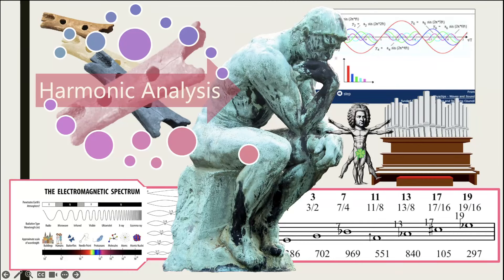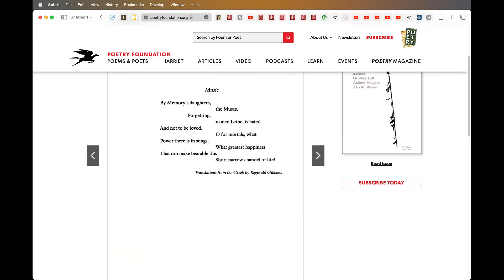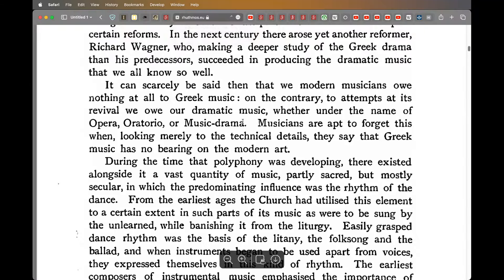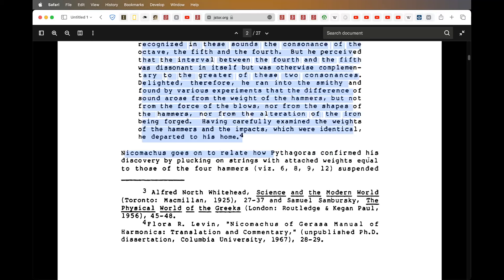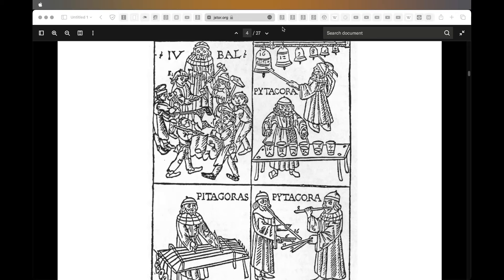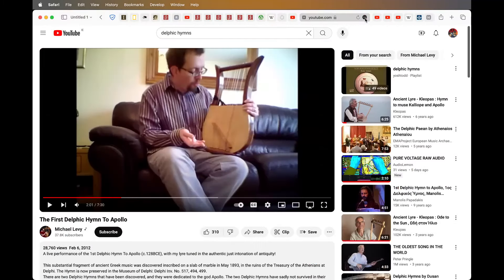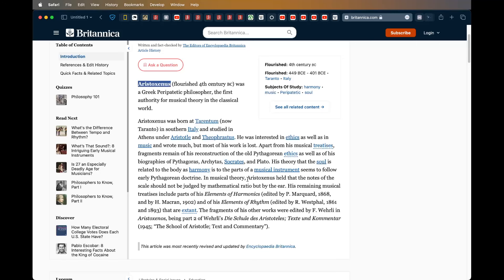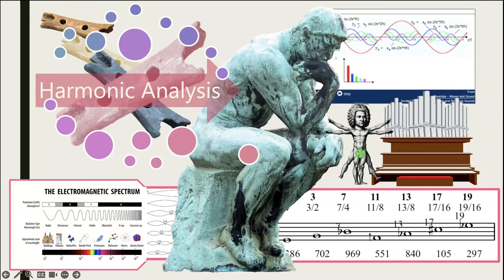Harmonic Analysis - Prehistory to Greece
Hello people,

I am trying out a longer format using the mic settings I showed in the previous video. This video is much longer so if you are into a more podcast vibe then you might enjoy this deep dive into some early philosophical thoughts about music.

This is hopefully going to be the first video of a series of video that looks at music, music technology, and sound design as art rather than craft. In short, rather than explaining how to do a thing, I am going to try to explain why you should do a thing. How is trivial - why takes significantly more time.

EDIT: There is a part in the video where I made a mistake - thinking off the top of my head I connected the poem Ode to Man with the Poem Ode to Joy. The melody used to symbolize the EU comes from the Ninth Symphony composed in 1823 by Ludwig Van Beethoven, when he set music to the "Ode to Joy", Friedrich von Schiller's lyrical verse from 1785. Ode to Man being the better poem of course :)

EDIT: There is another brain fart - for some reason I repeatedly called the Lyre a Lute. I have no idea why. Also the first recorded Greek song Epitaph of Seiklos was written in AD 100, I momentarily was thinking of the Hurrian Hymns which date back to Syria BC 1400 so the first recorded music of clay tablet is 3500 approx years old.